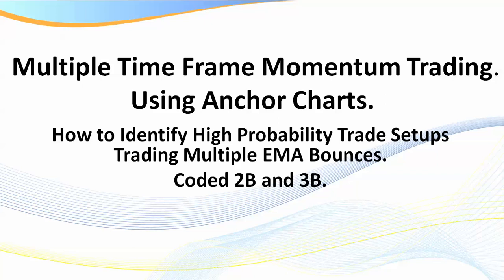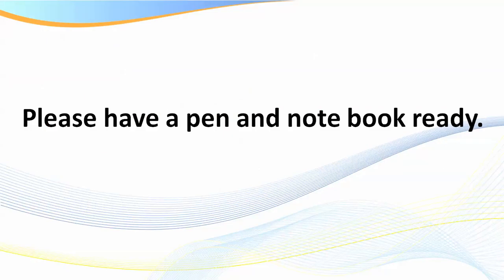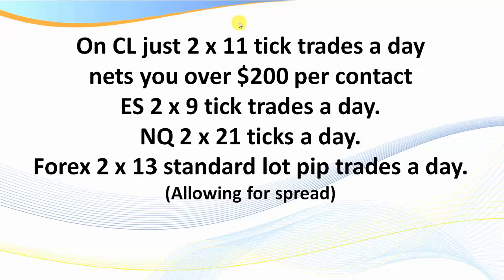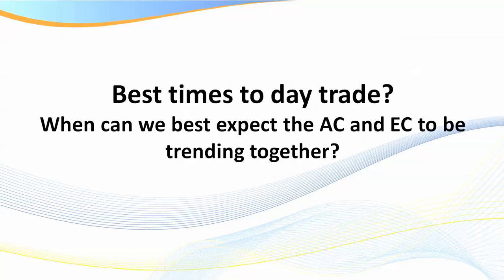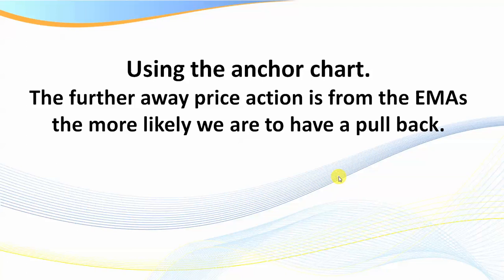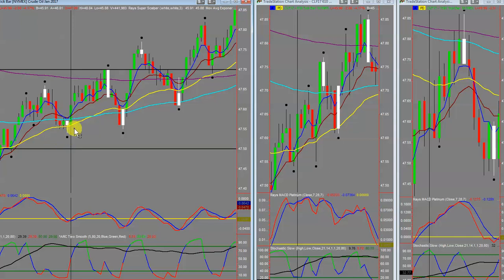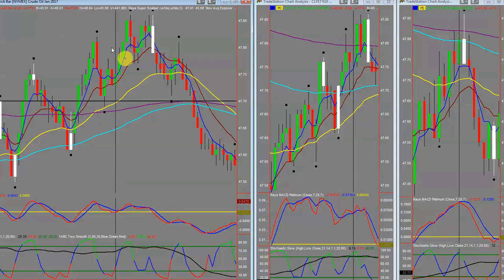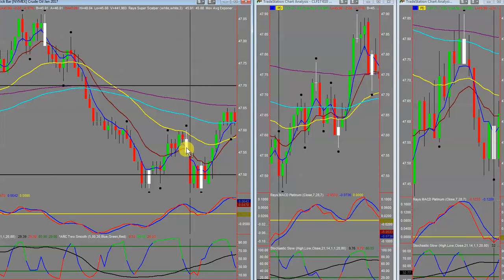Day Trading Using Anchor Charts This is a MUST Watch